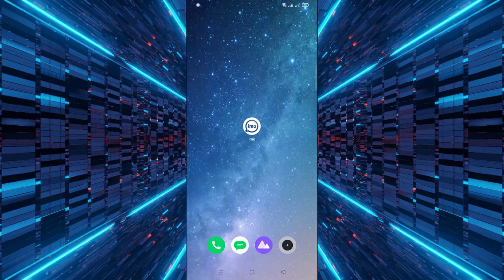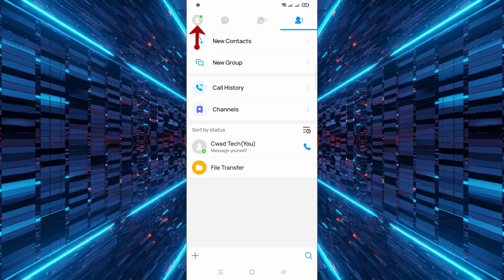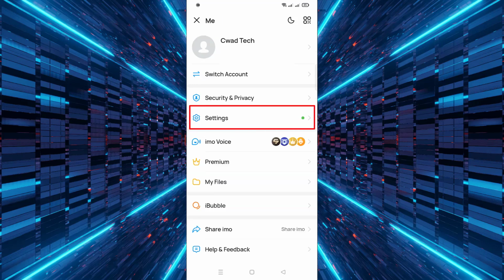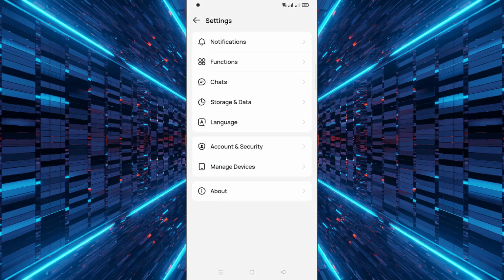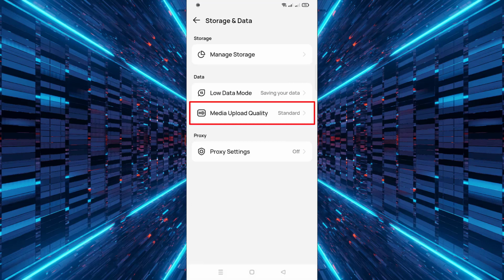How to Upload High-Quality Photos and Videos on IMO App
Uploading original quality photos and videos on IMO has never been easier. 🌟

Learn how to prevent media compression and keep your images and videos crystal clear. 📸

Adjust your IMO settings to share HD and original quality media with friends and family. 🎥

This method ensures your memories are displayed in the best quality possible. 🖼️

Never compromise on clarity again when sending photos or videos through IMO. ⚡

IMO, upload high quality, original file, HD photos, media settings